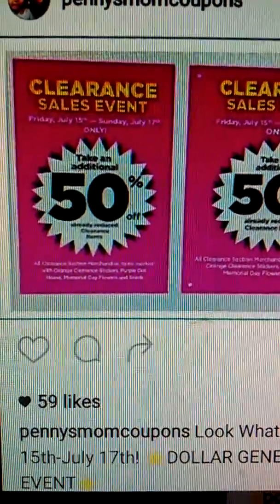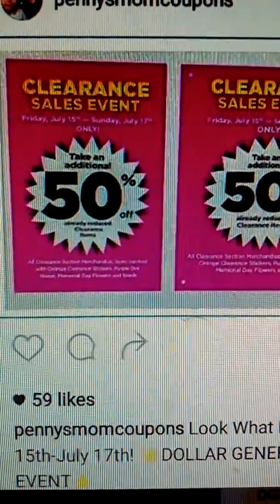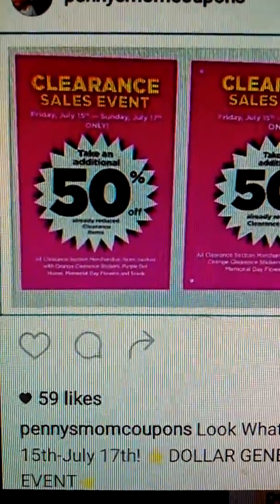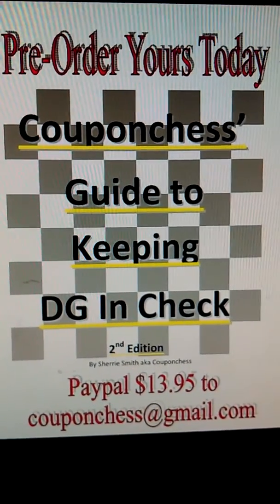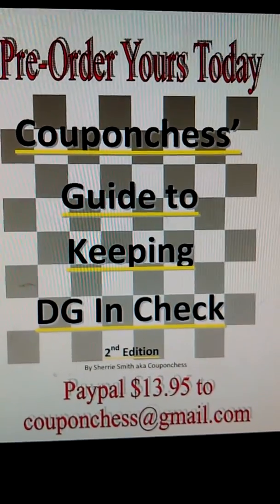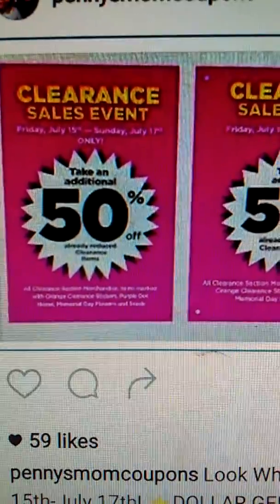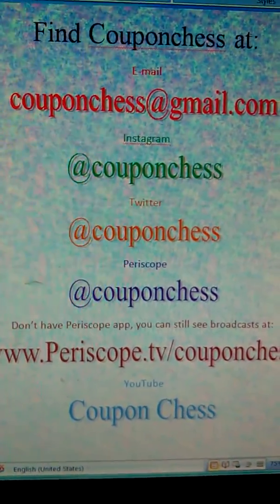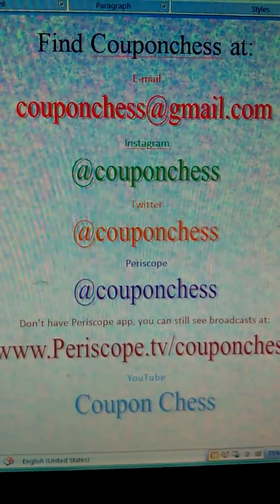Dollar General Clearance Event 7/15-7/17, ORDER YOUR EBOOK TODAY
Purchase here PayPal.me/couponchess